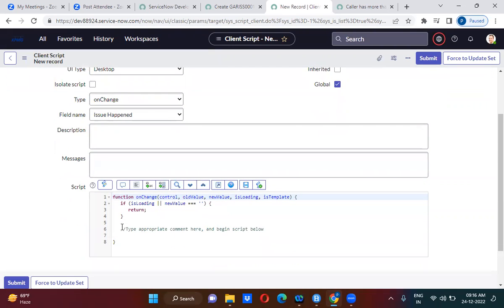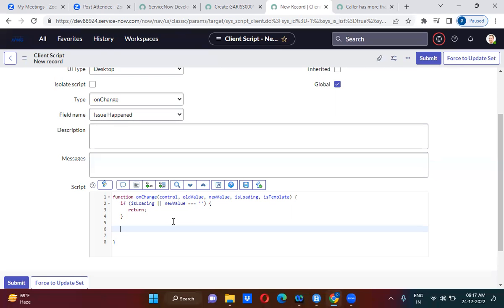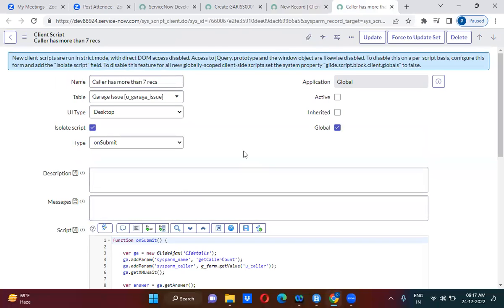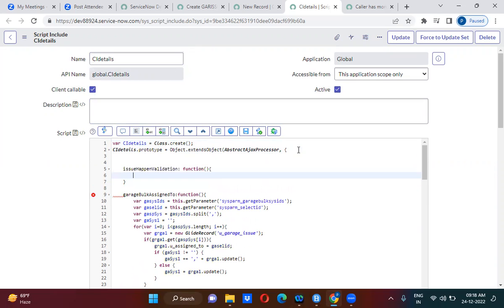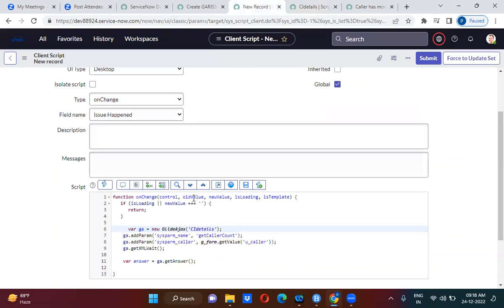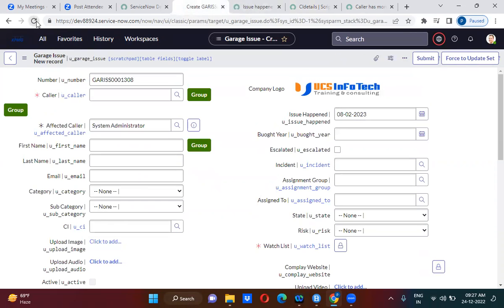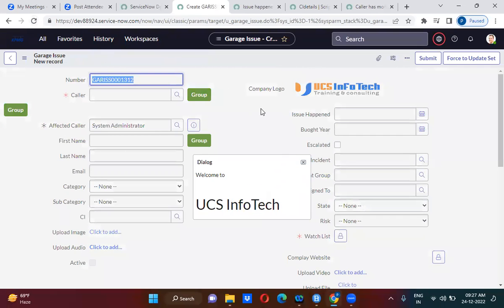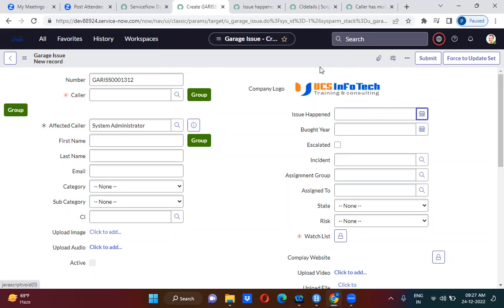How to select only Past or Future dates on date fields in ServiceNow explained by Uday Gadiparthi